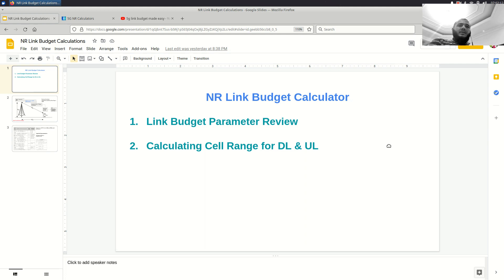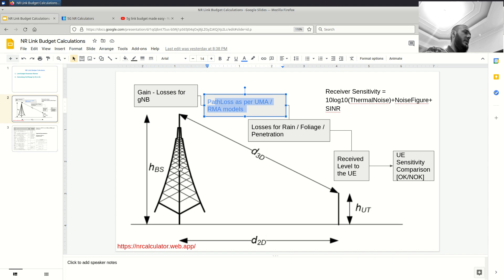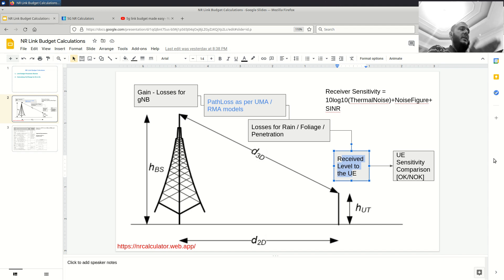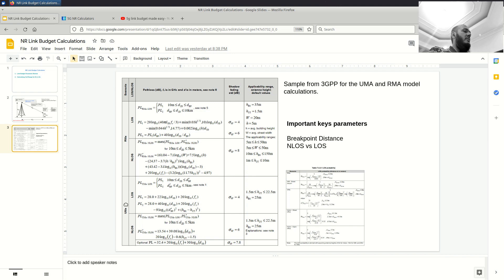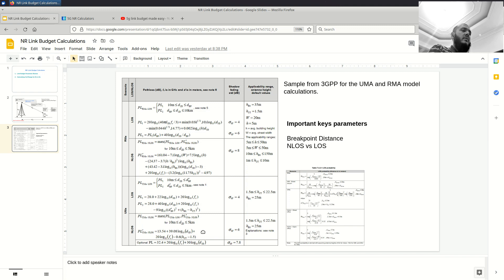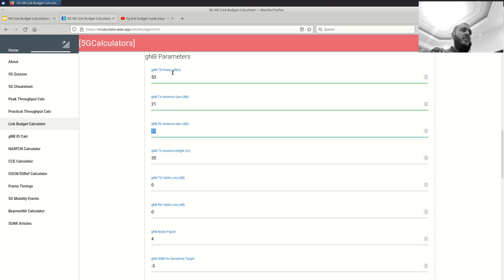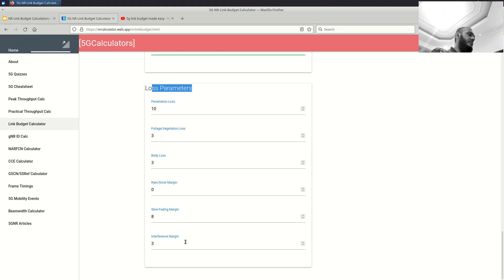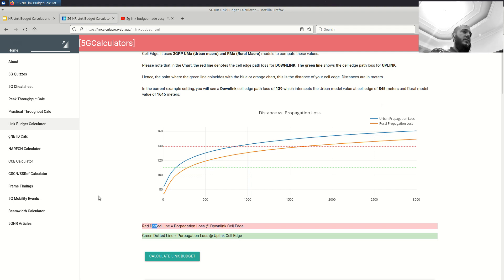5G NR Link Budget Deep Dive - Dimension your own Link Budget With An Online Tool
5G NR Link Budget Deep Dive - Dimension your own Link Budget With An Online Tool

A follow-up video of the NR Link budget made easy where we refresh the definitions of Link Budget concepts and then introduce an online calculator to calculate Link Budget for custom network parameters. After watching this video, you should understand the terms like Uma, LOS, RMa, Noise Figure, Receiver Sensitivity etc.